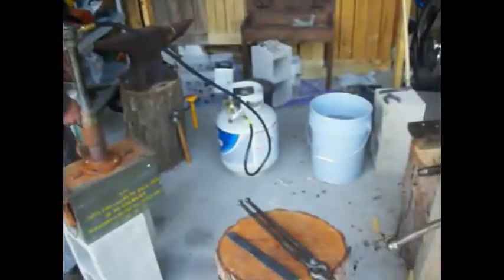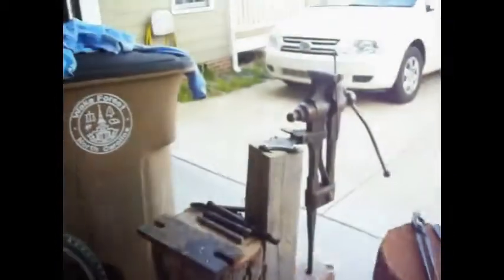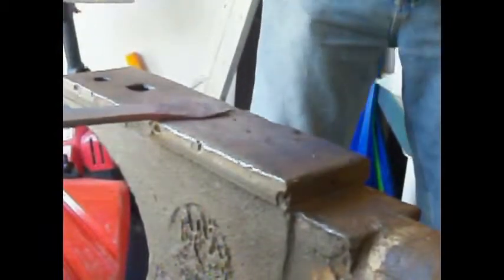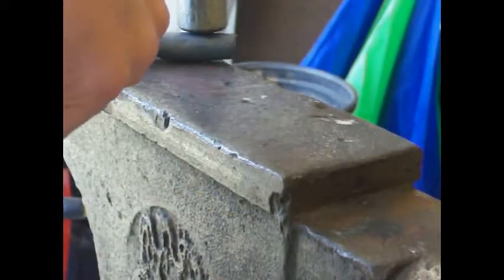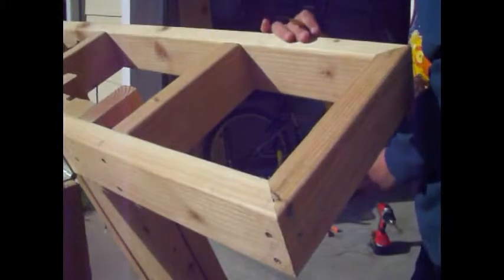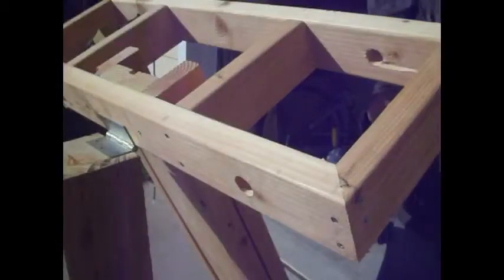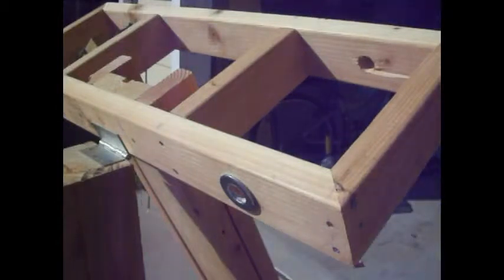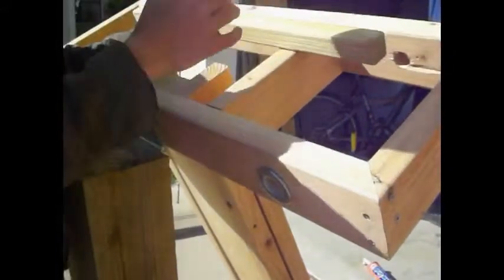Roman Scorpion Construction Episode 2 (Days 4-6)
In this part we wind up the torsion springs.

Five armys
The Complex
Call to adventure
Our story begins
Not as it seems